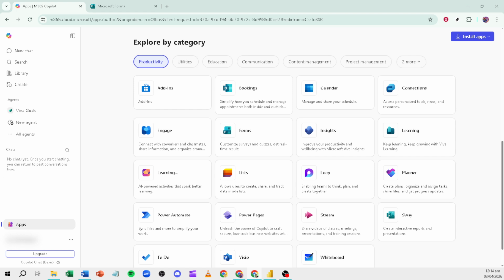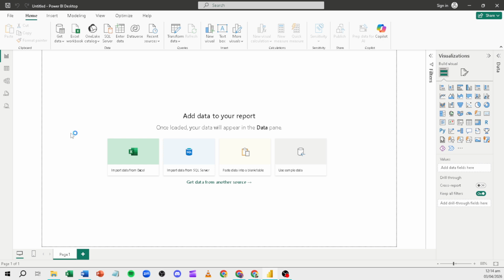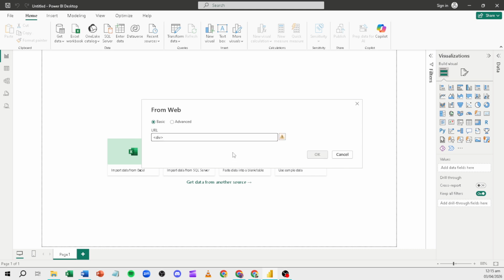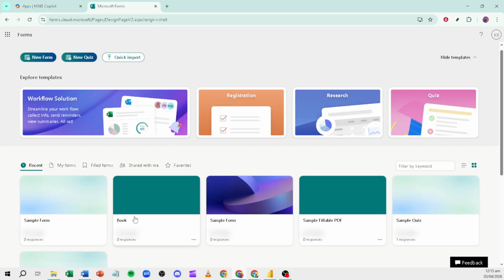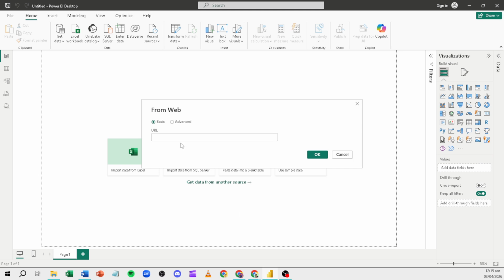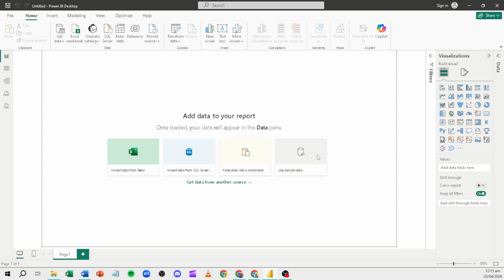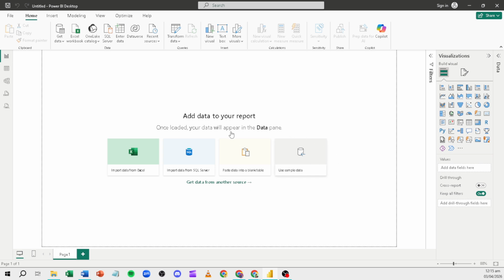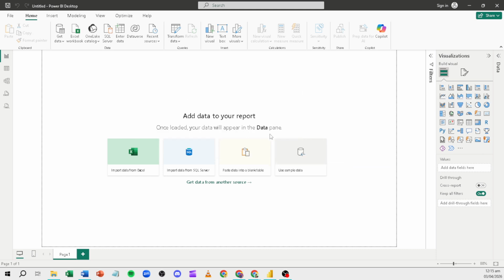How to Auto-Load Microsoft Forms Data into Power BI [2026 Guide]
In today's video we cover: Microsoft Forms, Power BI, Microsoft Forms Power BI, Power BI tutorial, Power BI dashboard, Power BI reporting, Microsoft Forms tutorial, Forms to Power BI, Auto load Forms data, Microsoft Forms data analysis, Power Automate, Microsoft 365, Office 365, Power BI 2026, Microsoft Forms 2026, connect Microsoft Forms to Power BI, import Forms data to Power BI, automatic data refresh Power BI, real time Power BI dashboard, Forms responses Power BI, Forms analytics, Power BI beginner, PowerBI, Mircosoft Forms, Microsft Forms, Power BI tips